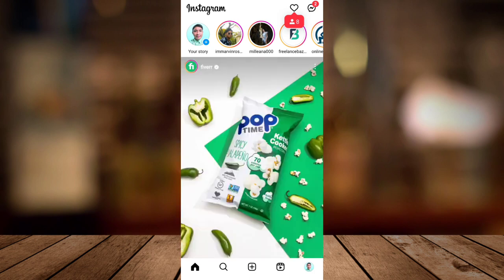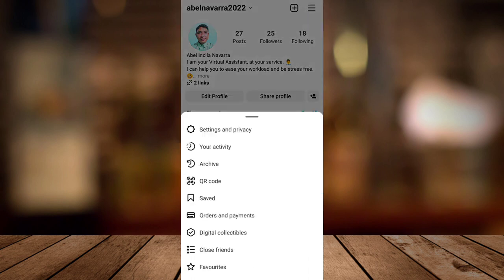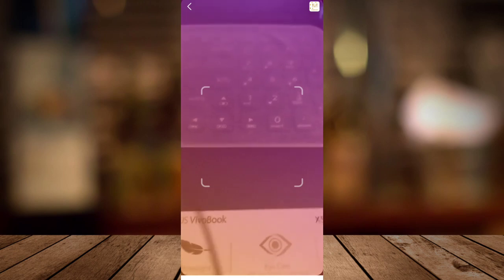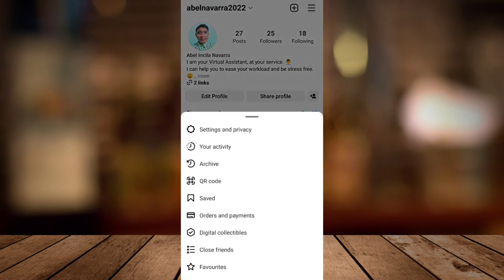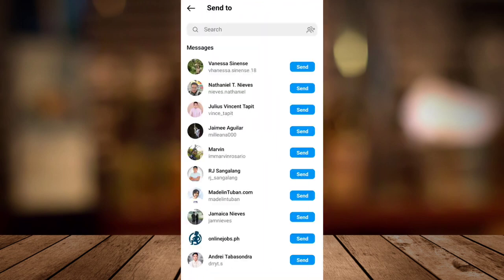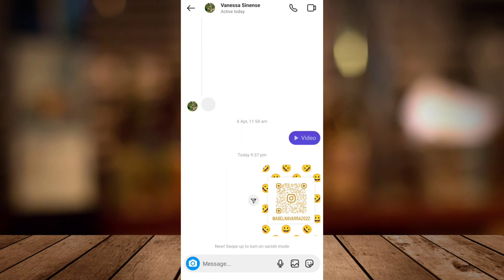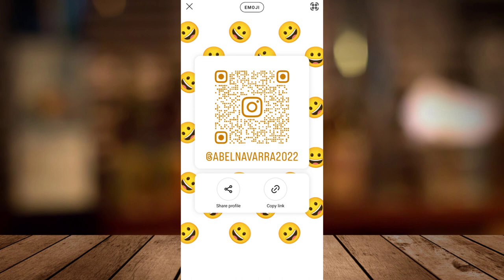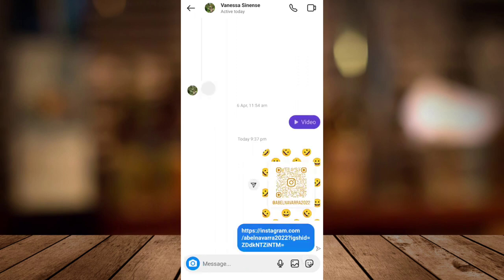How to Copy Instagram Link Easy 2025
How to Copy Instagram Link Easy
Want to learn How to Copy Instagram Link Easy? In this quick tutorial, we’ll show you how to copy links for Instagram profiles, posts, reels, and stories effortlessly. Whether you’re sharing a profile or saving a link for later, this step-by-step guide makes it simple. Watch now and master How to Copy Instagram Link Easy!